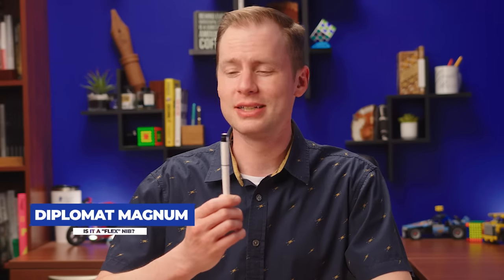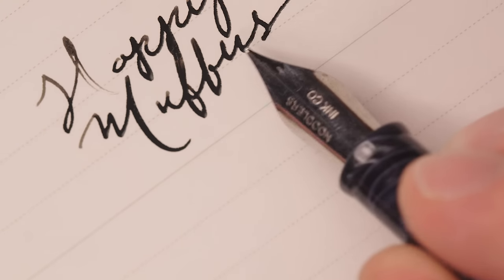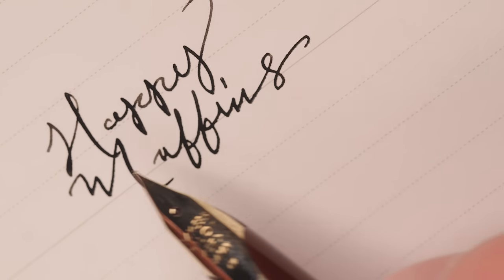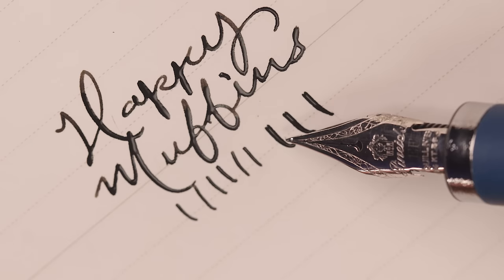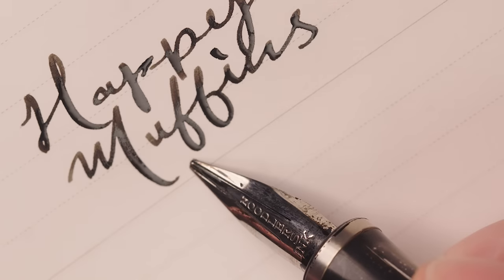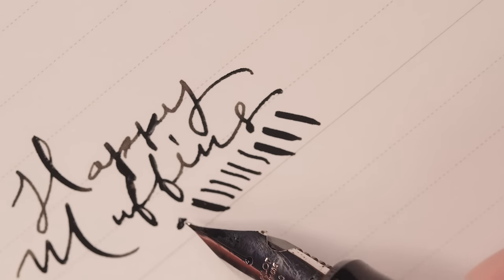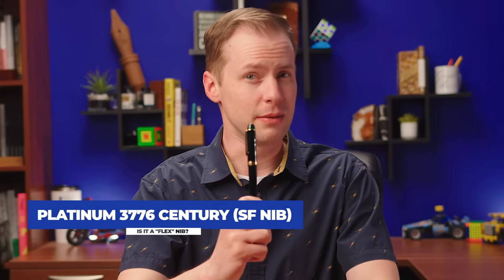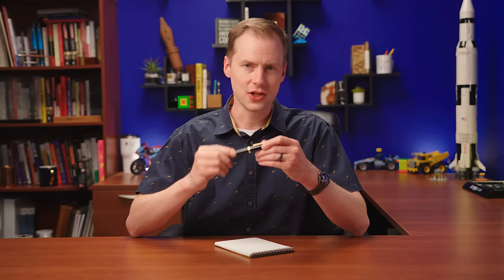Flex Nibs and Soft Nibs - a Super Scientific Study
How do you know if a modern fountain pen has a TRUE flex nib on it? Drew claims to have a foolproof (or foolish) system that can deduce exactly that. In this video, you'll see writing comparisons of 10 different pens with varying degrees of flexibility so that you can see for yourself just how flexy are these supposed "flex" fountain pens?

TIMESTAMPS:
00:00 Introduction
01:03 Diplomat Magnum
02:08 Noodler's Konrad
03:19 Pilot E95s
04:18 Pineider Quill Nib
05:38 Noodler's Triple Tail
06:52 Pilot Custom 912
08:00 Pilot Justus 95
09:19 Platinum 3776 Century
10:23 Pilot Falcon
11:46 JoWo Omniflex
13:02 Results
13:53 Additional info